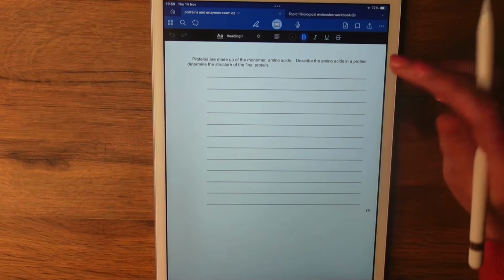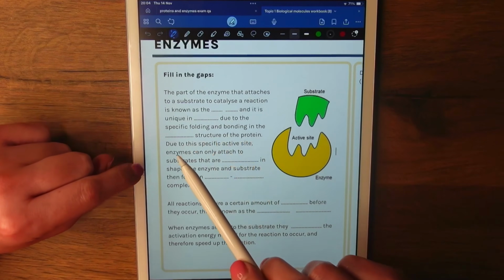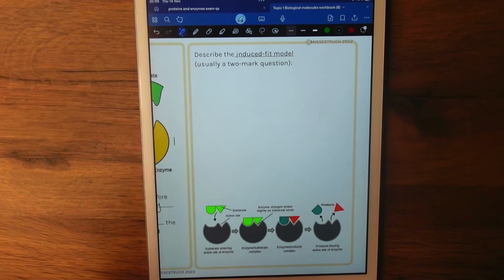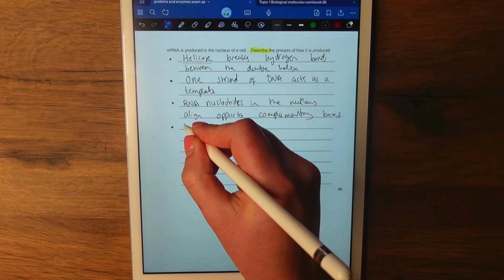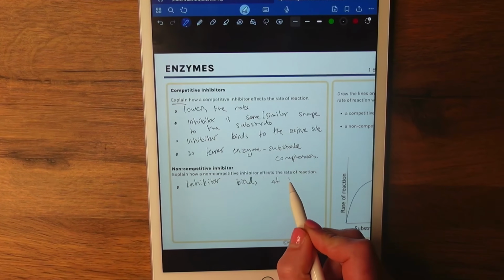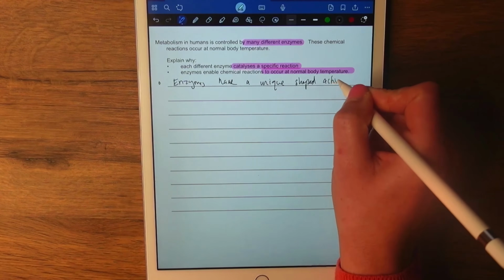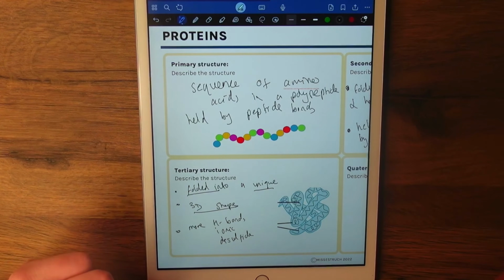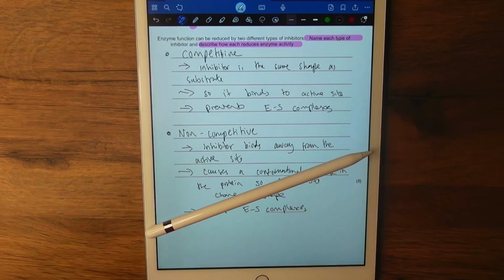Proteins & Enzymes Live Lesson | A-level Biology exam questions and modelled answers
Join me in this recording of of Proteins and Enzymes A-level Biology live lesson.

🔍 Download Your FREE Guide to Boost Your Grades! Get my FREE Guide on How to Analyze Your Tests and Skyrocket Your Biology Grade! This guide is packed with tips to help you study smarter, not harder.

*Live lessons
*Exclusive resources
*Expert support
*A vibrant community focused on achieving top grades!